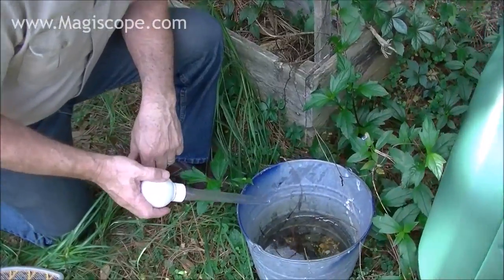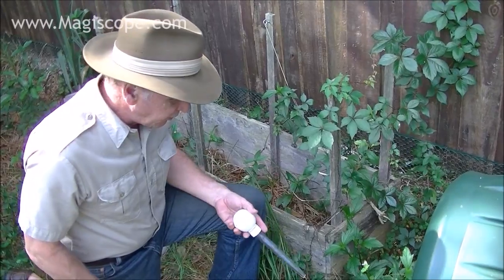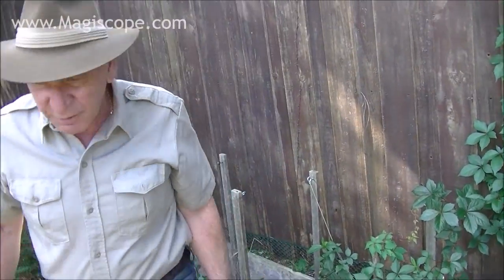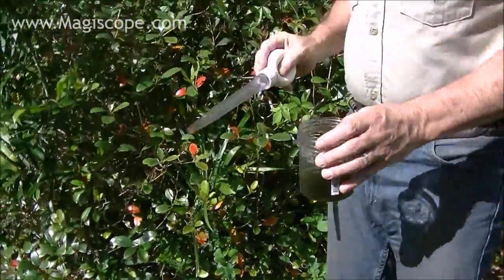In Search of the Wild Amoeba - How to collect and prepare microscope specimens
This is a three part video showing how to collect, prepare and view everything from dragonfly nymphs and algae, to volvox, vorticella, and other protozoa.  We’ve received a lot of requests to make this video, and wanted to show how easy it really is, but of course it starts with a Brock Magiscope. and contact us if you have any other video requests.

Copyright Brock Optical 2015